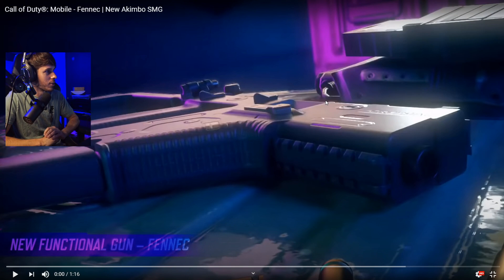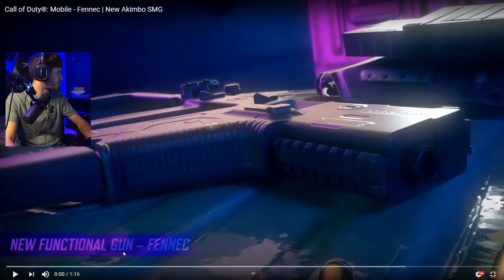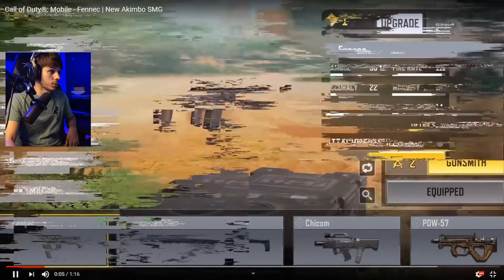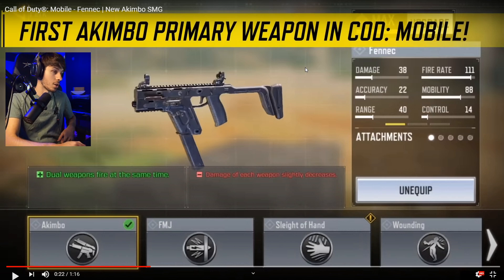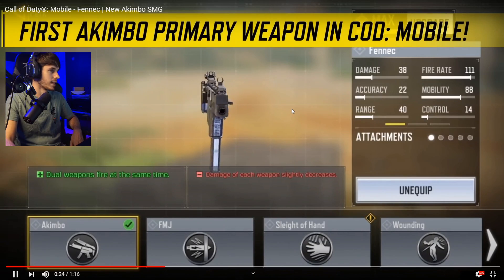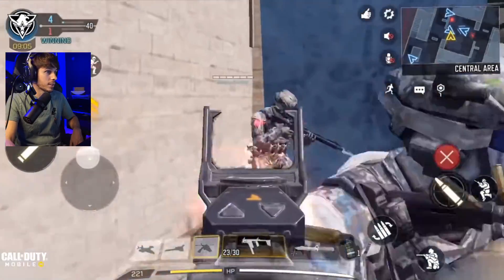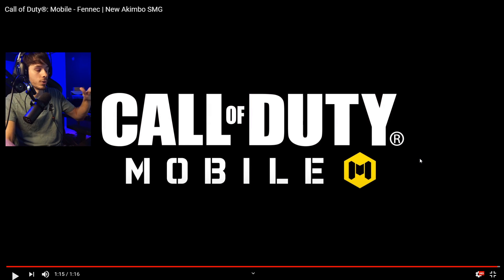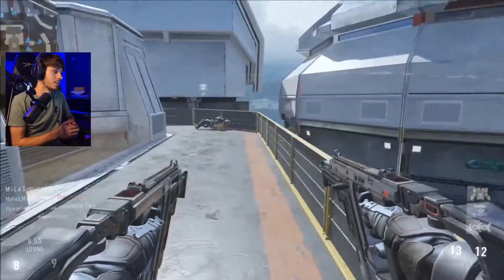*NEW* Fennec Gameplay Reveal + First Look at NEW Akimbo Attachment!